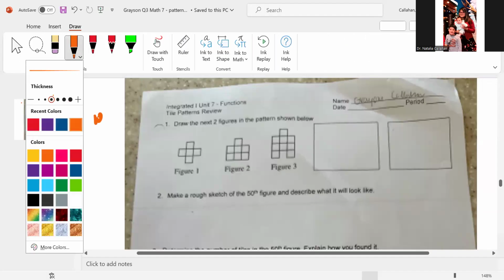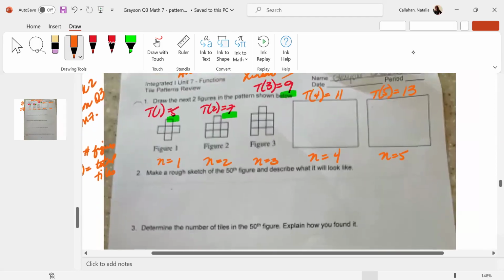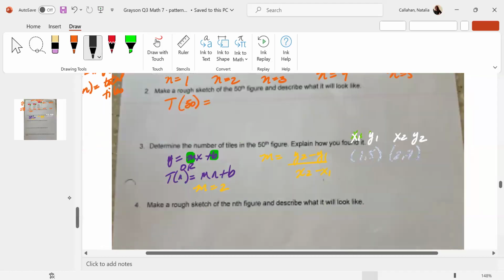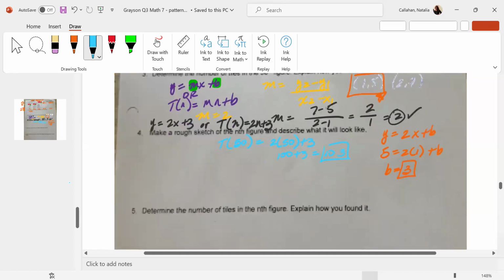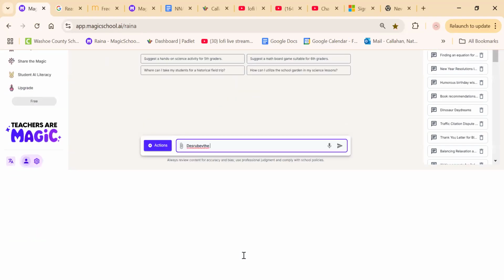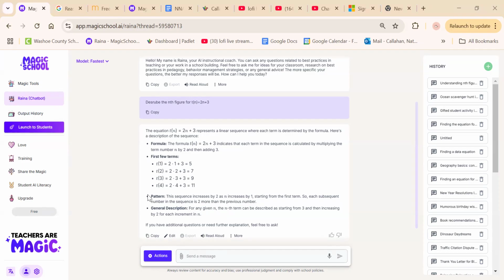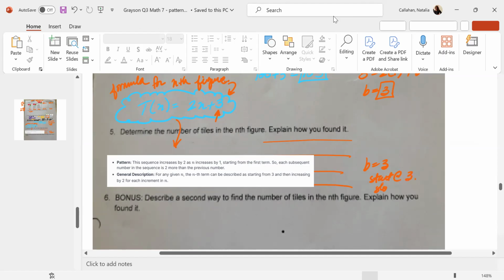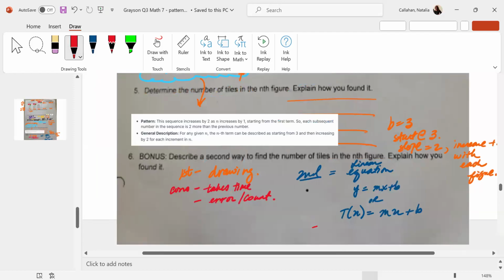Week2MonQ3Math7 Function review